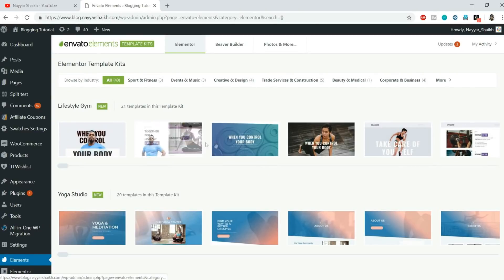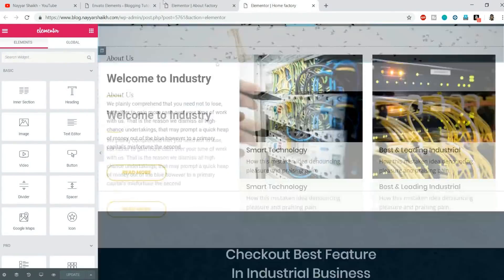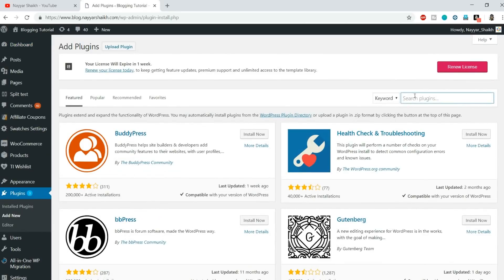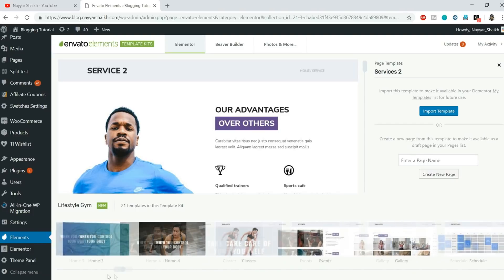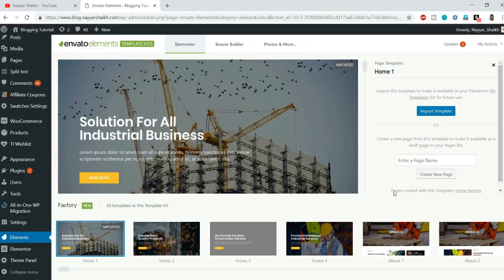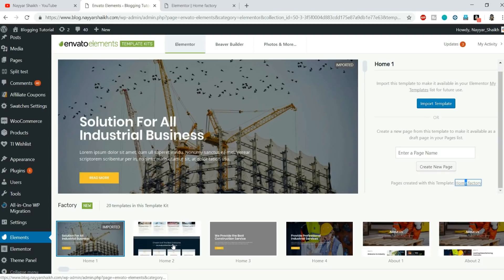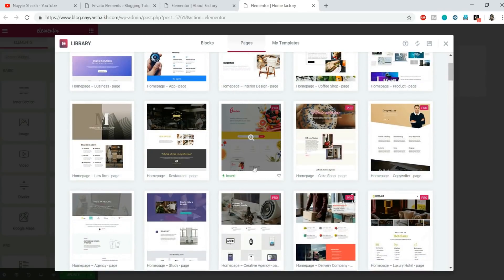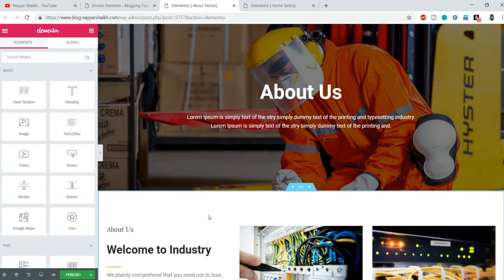FREE Professional & Beautiful Premade Website Templates Elementor - Envato Elements Template Kits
FREE Professional & Beautiful Premade Website Templates Elementor - Envato Elements Template Kits for WordPress 2018.
★ Important Links ★

A Template Kit is a collection of templates that have been designed to help you create a website for a specific niche industry, with the help of a page builder.

Envato Elements is your ultimate creative asset subscription. Get unlimited downloads of themes, plugins, graphics, photos, fonts and more. Everything you need for your next project for one low price.

☐ Liked?